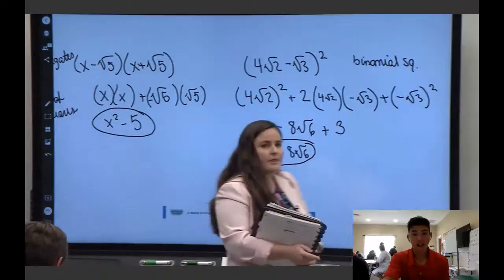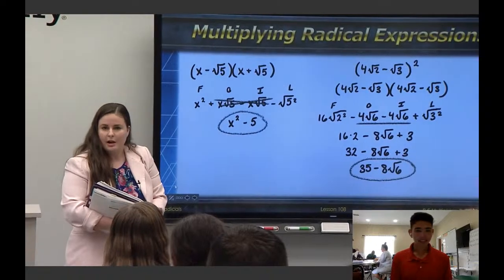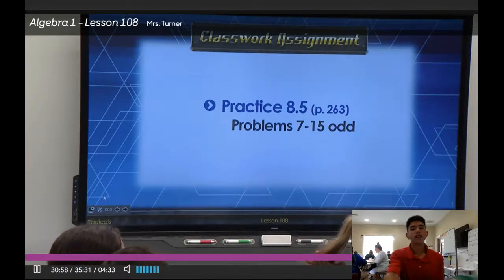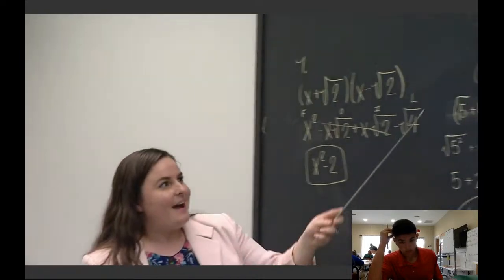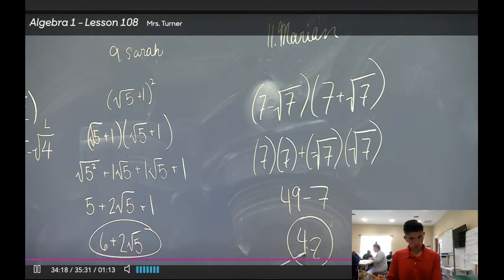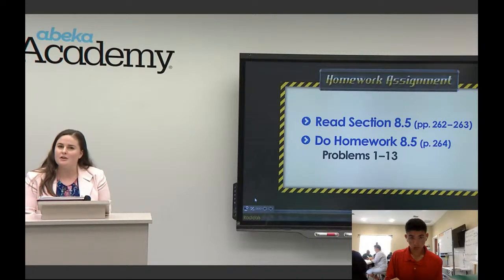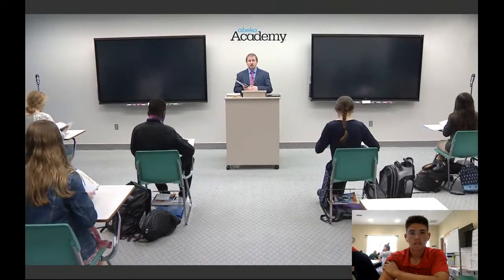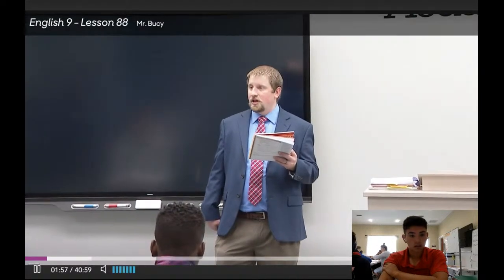school with Javin